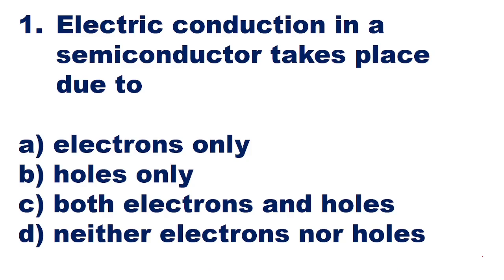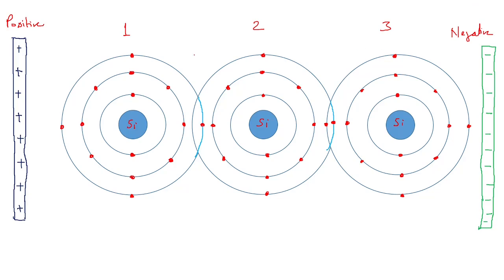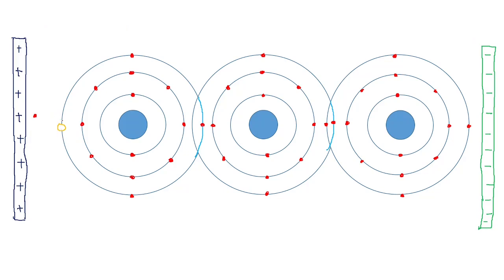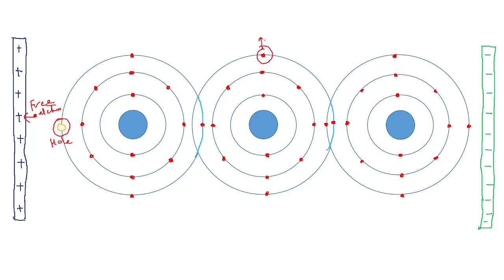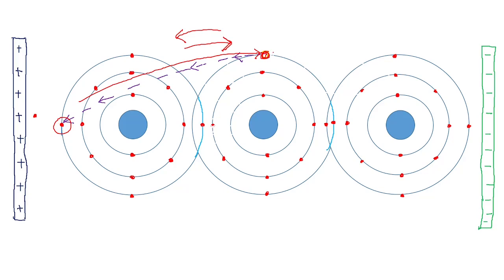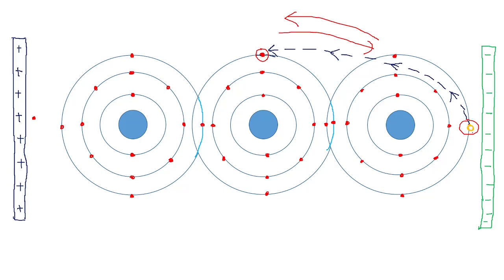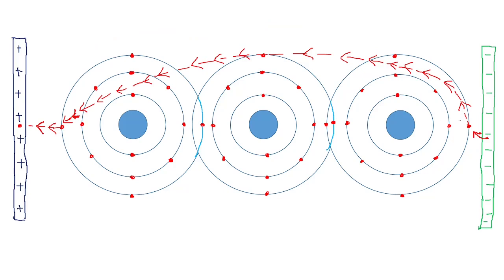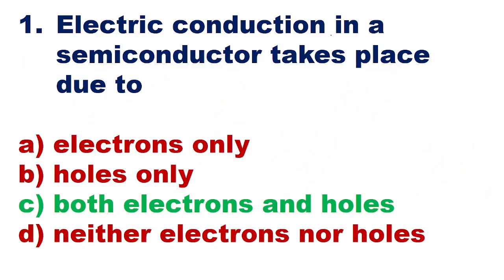Electric conduction in a semiconductor takes place due to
MCQs on Semiconductor Electronics H C Verma for NEET , JEE , CET